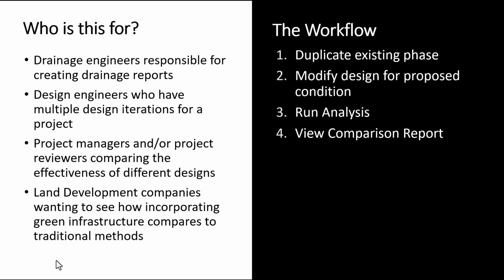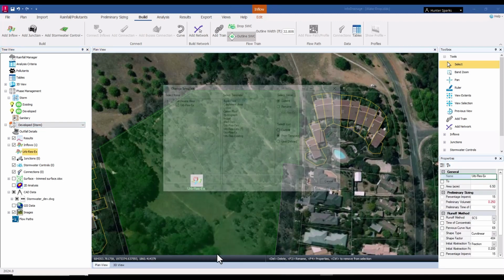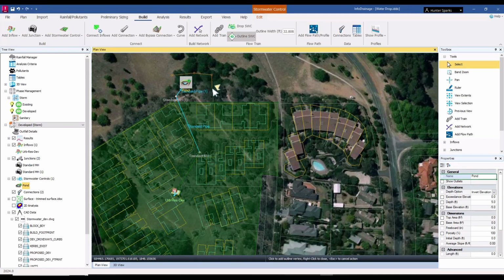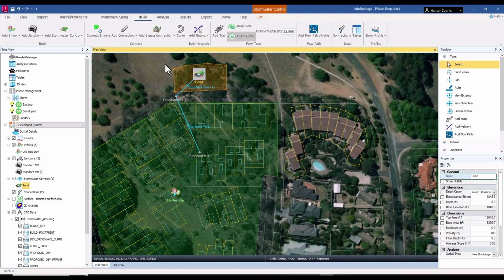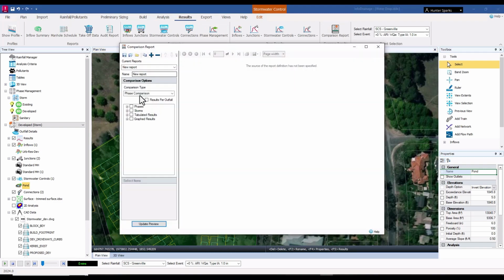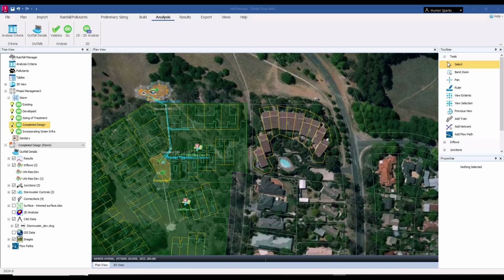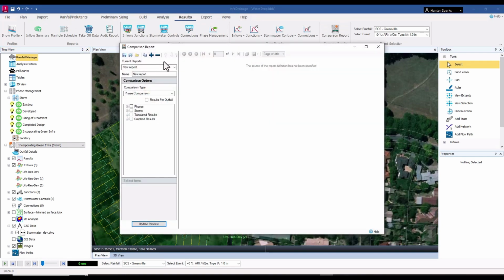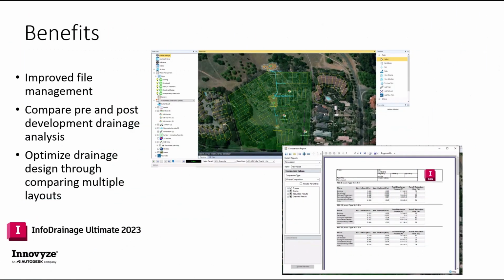Improve Design Organization Using Phase Management in InfoDrainage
Hunter Sparks shows you how to use the Phase Management tool in InfoDrainage, which allows you to store multiple designs iterations in one file. The ability to store these designs efficiently not only helps keep files more organized but it also opens the possibility of comparing different designs to help make drainage design choices. Do you need to modify your design for a proposed condition? Phase Management is all about making and showing these kinds of options.

Along with this one, we released 3 more new Water Drop walkthrough videos on the One Water blog